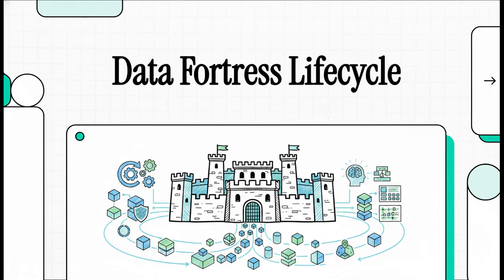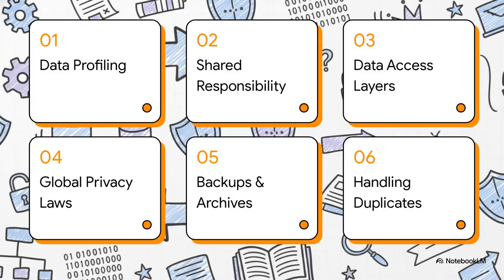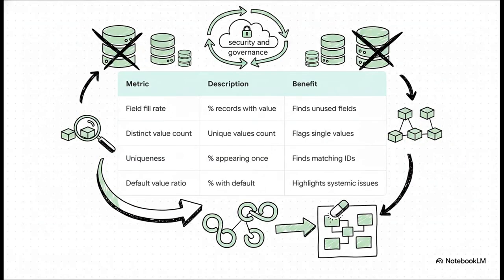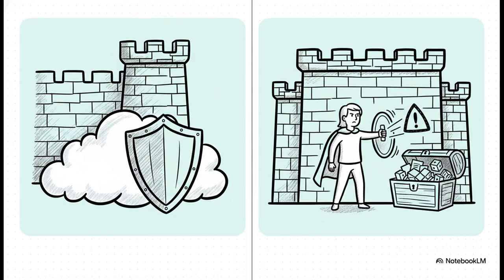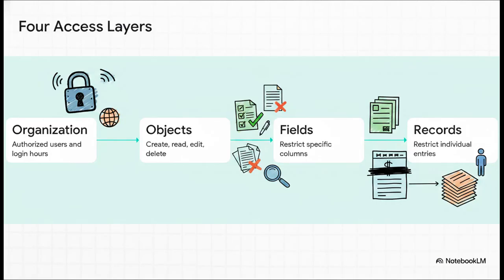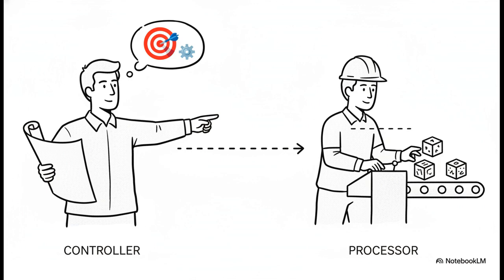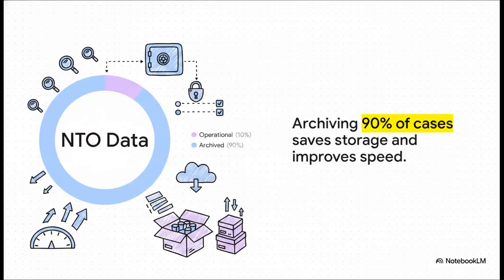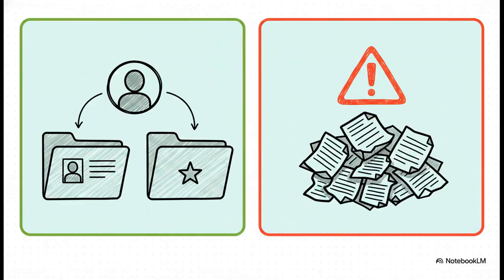Data Fortress Lifecycle in Salesforce | Secure AI-Ready Data from Ingestion to Activation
Data Fortress Lifecycle represents how modern enterprises protect, process, and activate data across its entire journey inside Salesforce and AI-driven ecosystems.

In today’s AI-first world, data is no longer just stored — it is continuously secured, transformed, and activated to power intelligent systems like CRM, Agentforce, and Data Cloud.

In this video, we break down the Data Fortress Lifecycle in a practical and architectural way.

You will learn:
✔ What Data Fortress Lifecycle means in enterprise architecture
✔ How data flows from ingestion to activation securely
✔ Role of security, encryption, and governance in each stage
✔ How Salesforce Data Cloud and CRM systems protect lifecycle data
✔ How AI systems depend on trusted lifecycle data
✔ Why lifecycle thinking is critical for scalable Salesforce architecture

The Data Fortress Lifecycle ensures that data is not just collected — but protected, trusted, and activated safely across the entire business system.

If you are a Salesforce Developer, Admin, or Architect, this concept will help you design secure and scalable AI-ready systems.